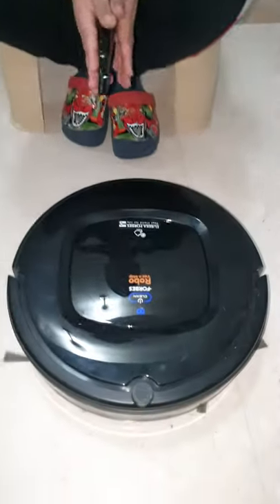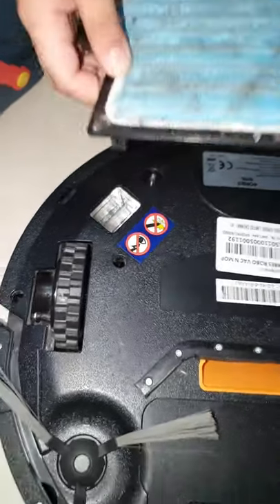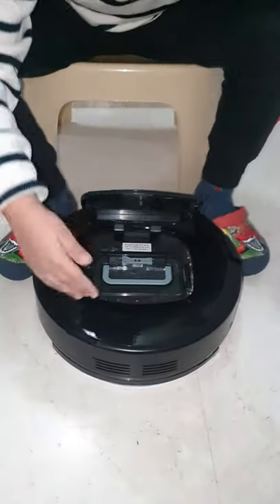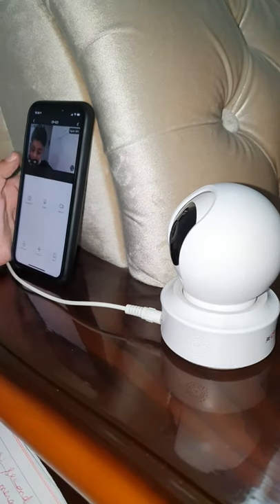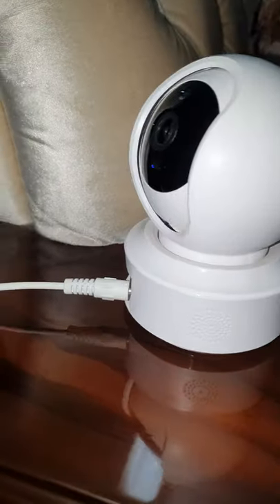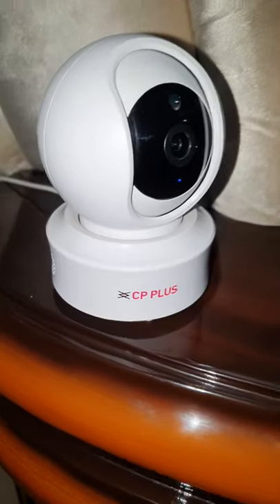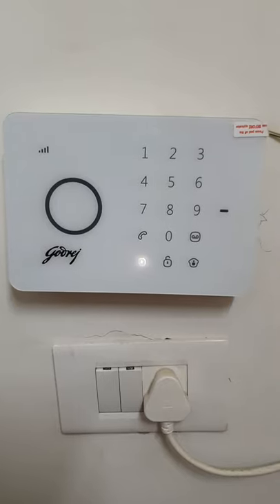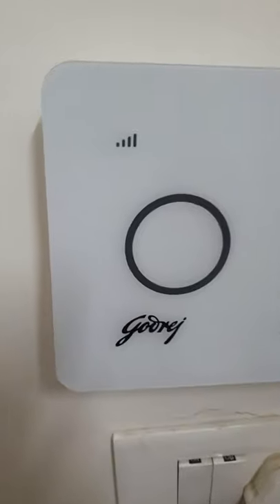Smart Home Devices - Automatic Vaccum Cleaner, Automated Security System, 360 degree camera